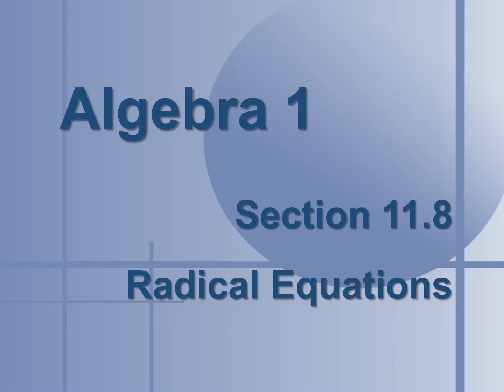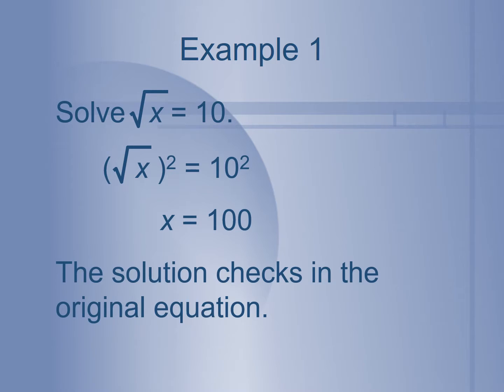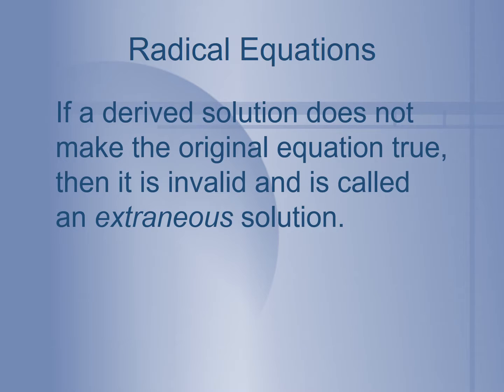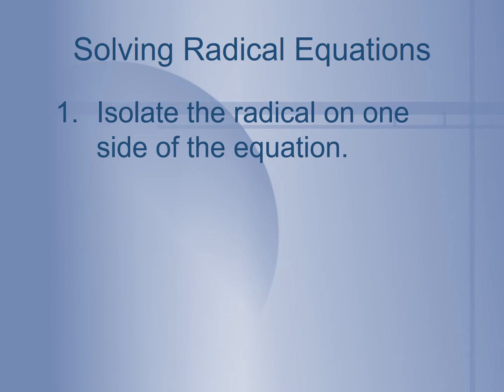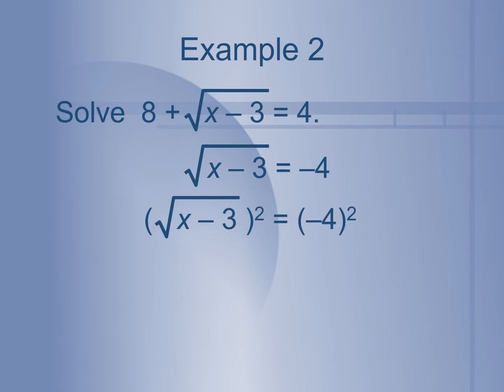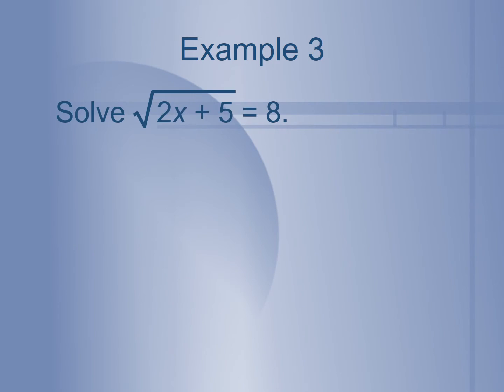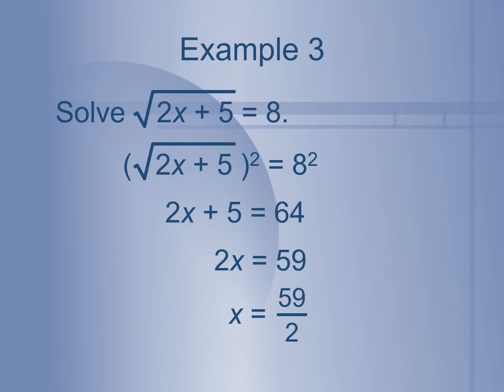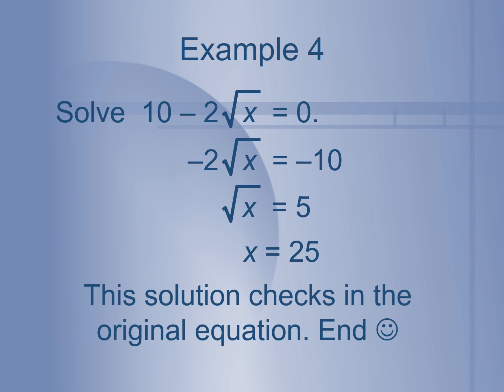Radical Equations (Algebra 1 11.8)